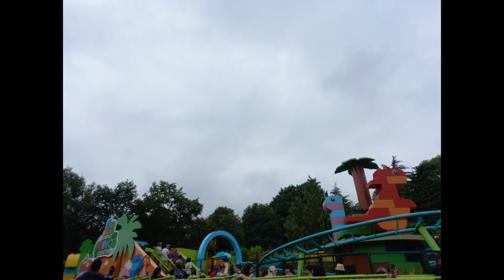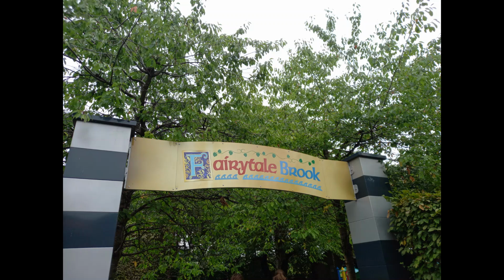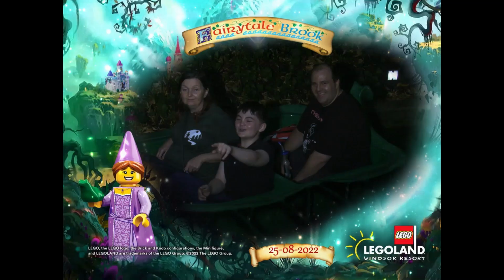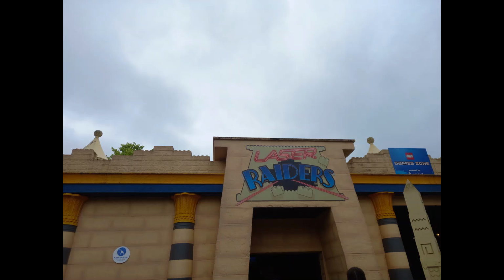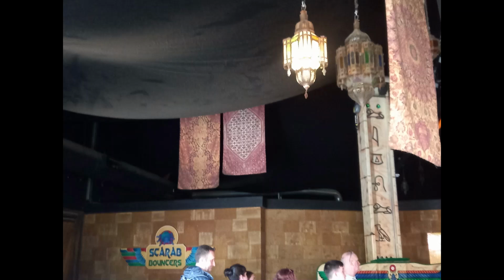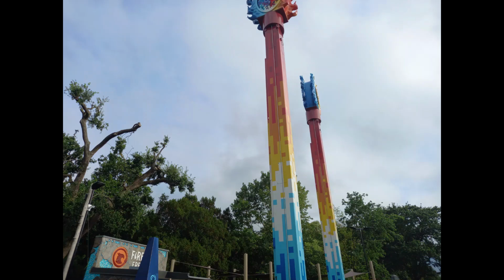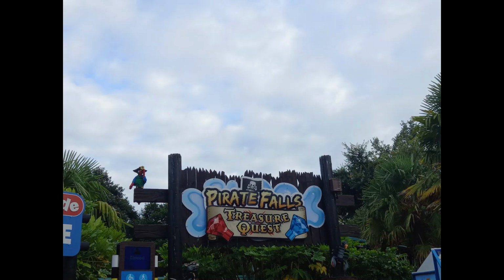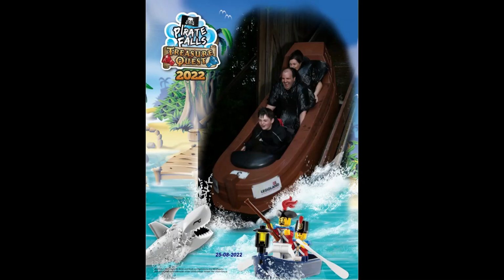LEGOLAND Windsor Vlog August 2022 Part 2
join me in this vlog from part 2 of LEGOLAND Windsor Resort, which is home to some of the most impressive rides and attractions including fantastic dark rides, including the UK's only flying theatre, and a variety of family rollercoasters, including the classic dragon coaster, and is located in Berkshire, England. This vlog includes reviews and information of the rides and attractions, a full review of the the themed and immersive dark ride experiences, the experience of the family rollercoasters, and my overall thoughts and opinions on the park and line up as a whole.